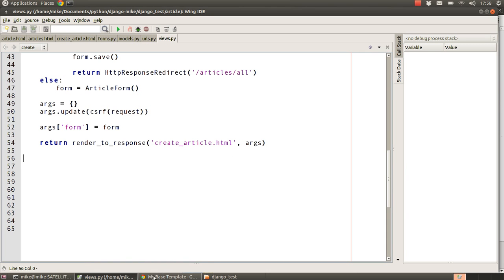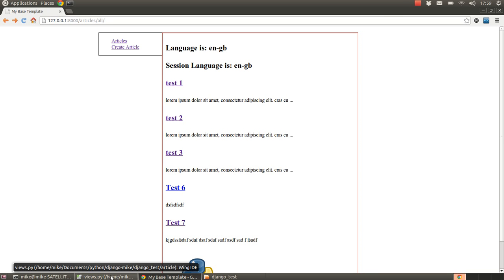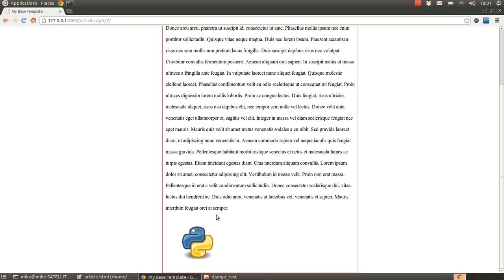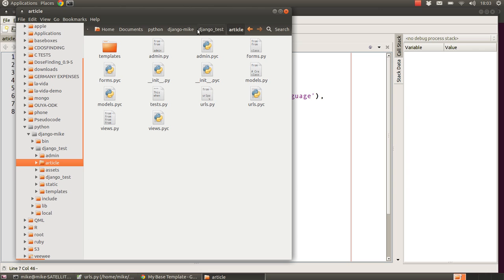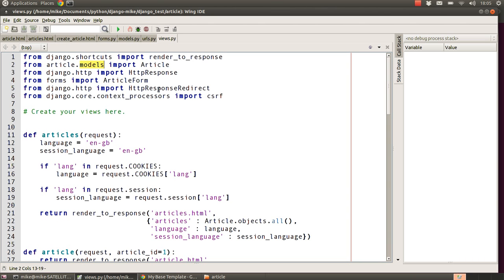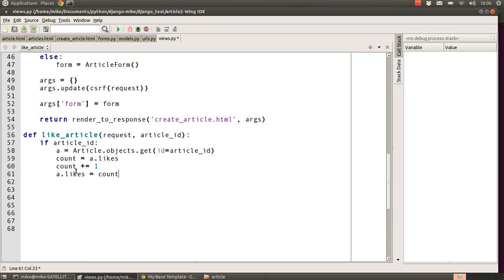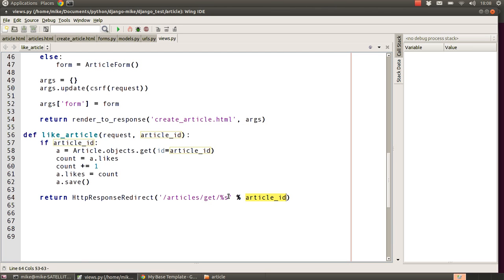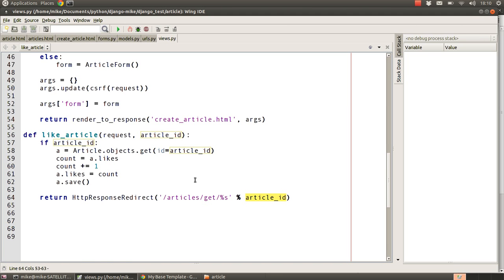Python Django tutorial 13 - updating database records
This tutorial now features sound! sorry to anyone who already viewed this and found no sound!

This covers how to update database records using the urls, view and models frameworks